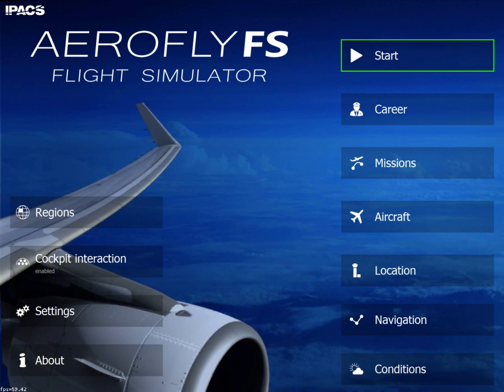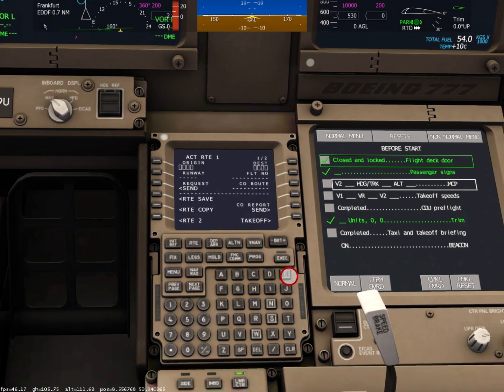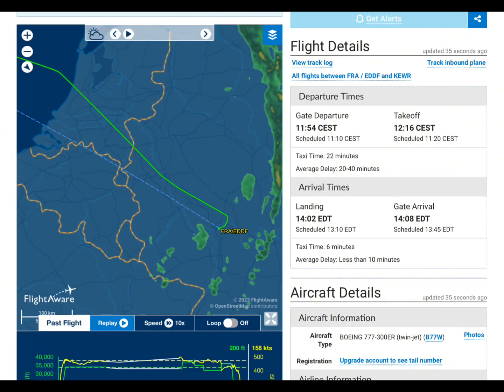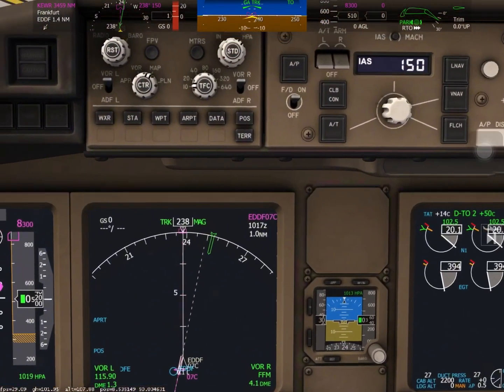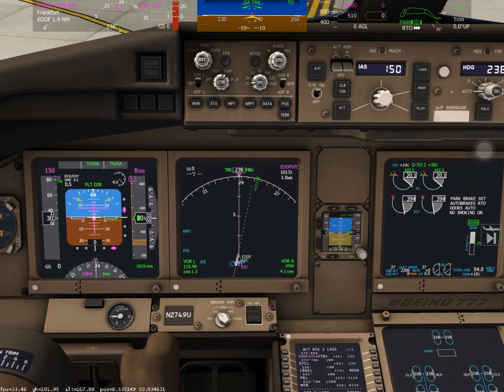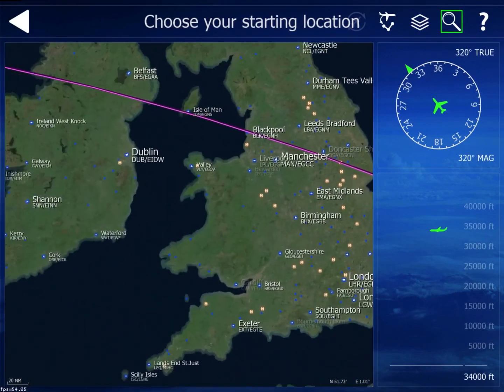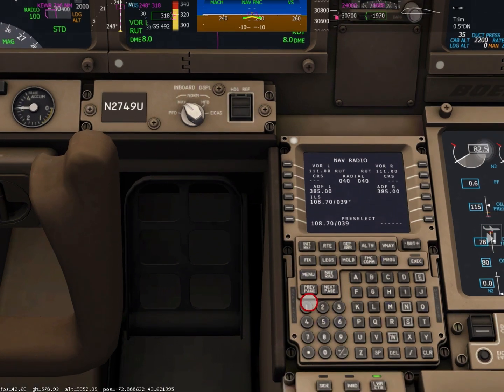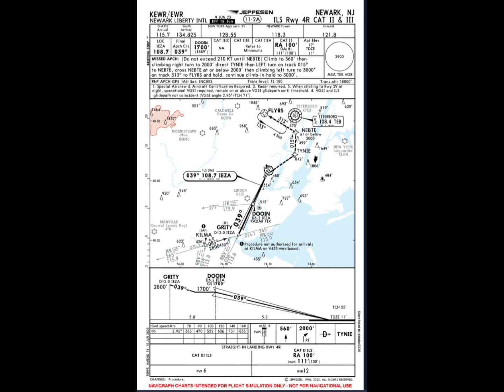777-300ER Full Flight, Full cockpit immersion, Aerofly FS 2023, Full CAT III Landing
Full Boeing 777-300ER flight from Frankfurt, Germany to Newark, New Jersey, USA. EDDF - KEWR. Full cockpit immersion. Full FMC plan entering, fixes, SID, STAR, waypoints, VOR, ADF frequencies, ILS Localizer and Glidescope programming, Full Cold & Dark startup, taxi, takeoff, climb, descent, full CAT III Landing.

0:00 Intro, Cold and Dark Startup, FMC flight plan entering
18:30 Taxi
20:00 SID chart overview, takeoff, climb
38:33 Transition to near descent, STAR chart overview
43:50 Tablet for Landing
47:44 Approach chart overview, FIX overview, and explanation
55:05 HDG mode to ILS U-turn
01:03:20 JFK 265 Radial intercept, Arm approach mode
01:08:35 Localizer and Glide Scope Capture
01:12:05 Outro